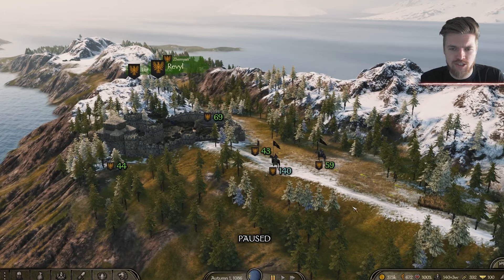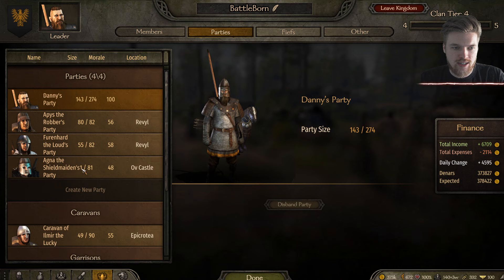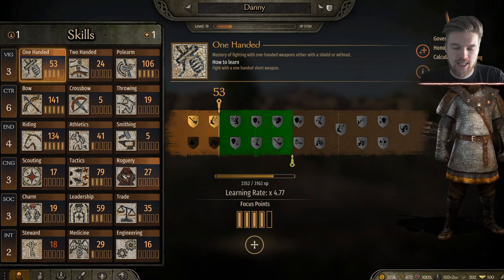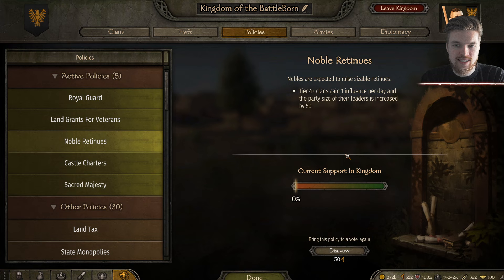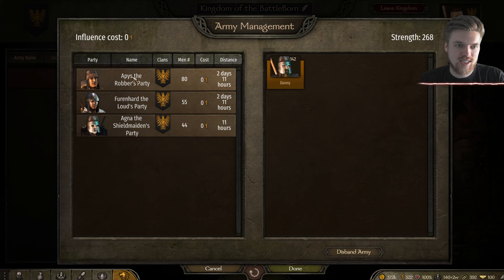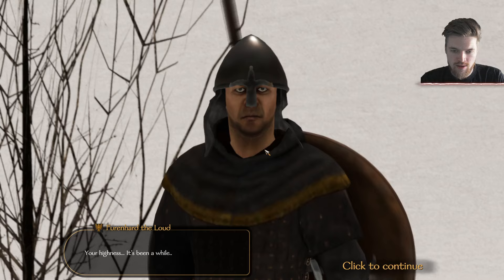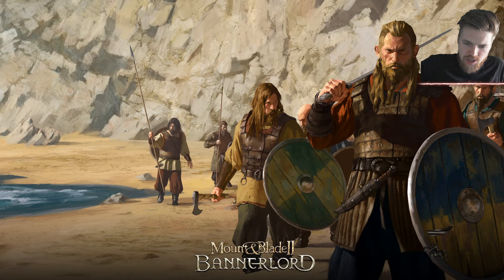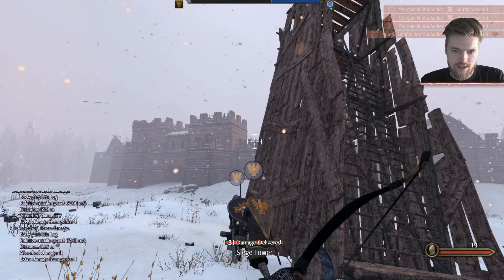HUGE Army Guide & Kingdom Management Tips - Mount & Blade 2: Bannerlord Complete Starter Tutorial!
How to Create HUGE Army’s, Increasing Your Party Size and Manage your own Kingdom and clan in Mount & Blade 2: Bannerlord Gameplay Guide, a full starter guide for beginners to Mount & Blade II: Bannerlord Tips & Tricks!

Time Stamps:
Intro: 0:00
Clan System & Levelling: 1:19
Companion Clan Roles: 2:10
Creating Another Party 2:54
Clan Income Management: 4:25
Kingdom Overview: 6:22
Creating Your Own Kingdom: 6:53
Best Kingdom Policies 7:32
+80 Party Size: 8:29
Creating an Army 11:30
Army Limits 13:59
Leadership Skill 15:45
Army Cohesion 16:02

Support Me!